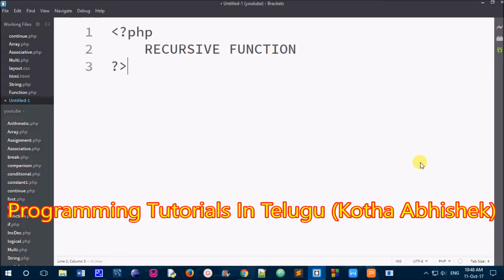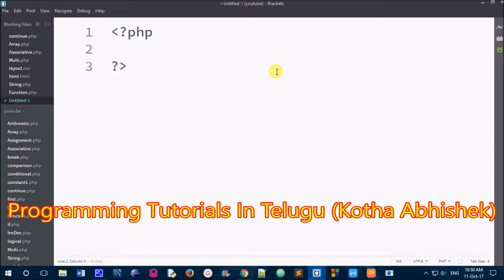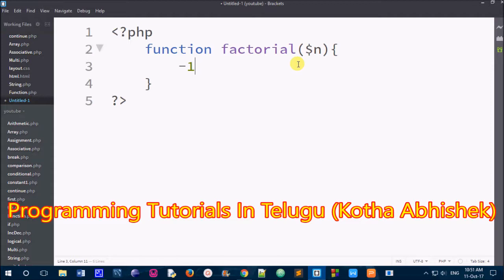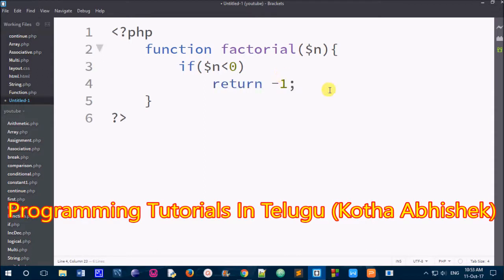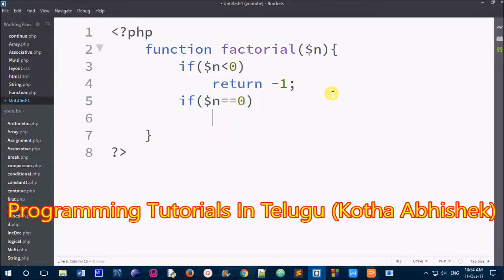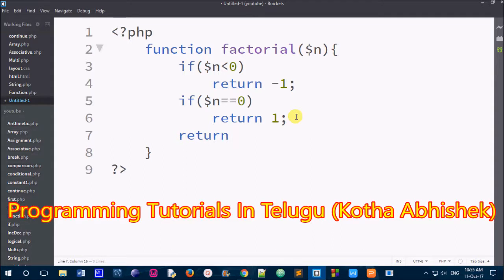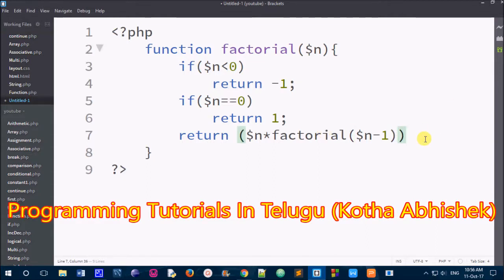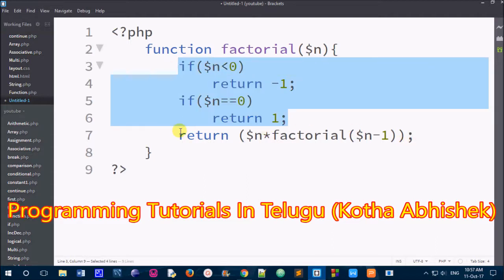Recursive Function in PHP in Telugu || Kotha Abhishek